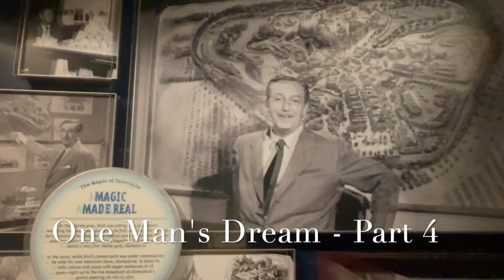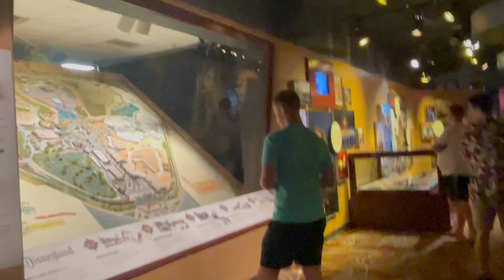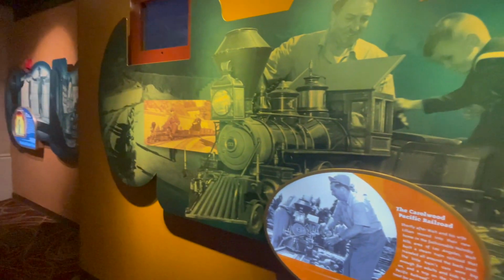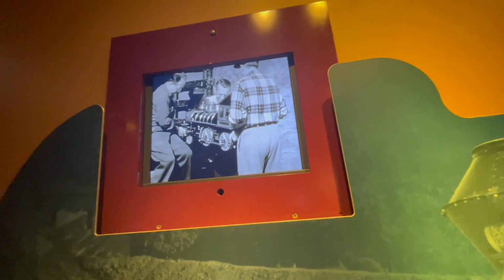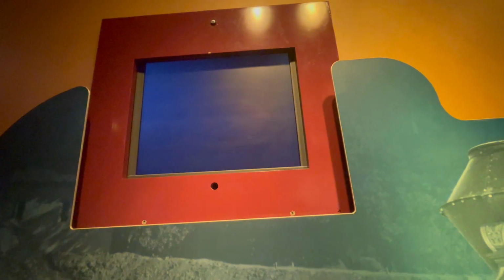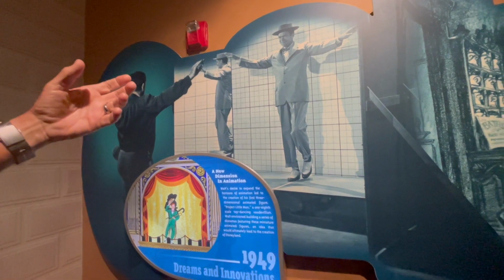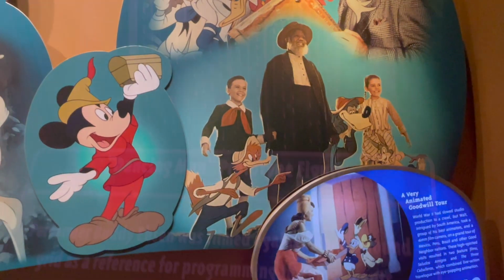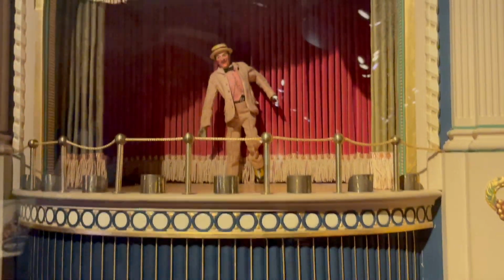One Man's Dream(Part 4) Walt Disney Presents-Walt Disney’s legendary legacy Hollywood Studios